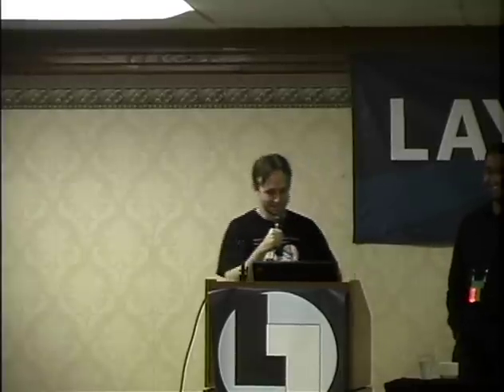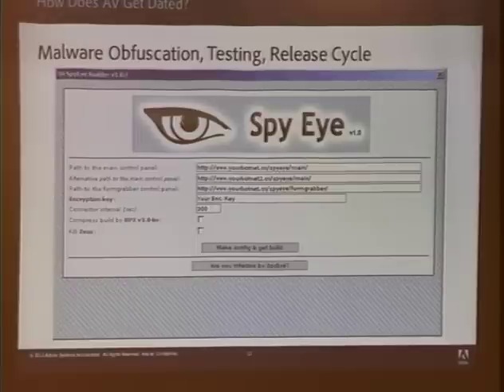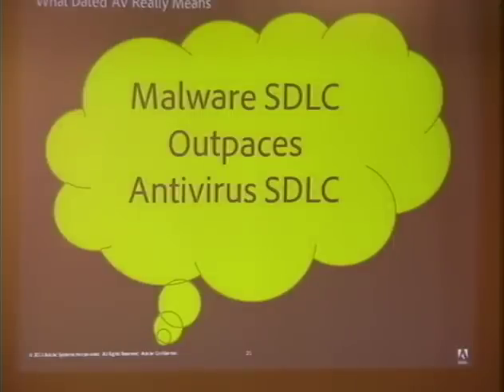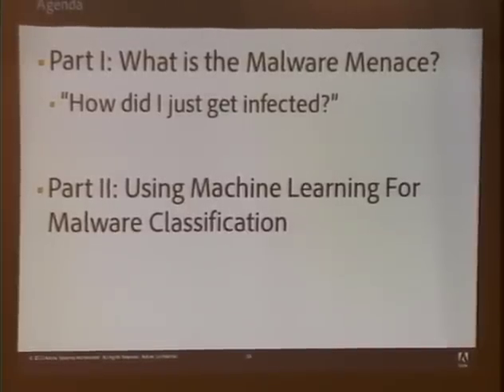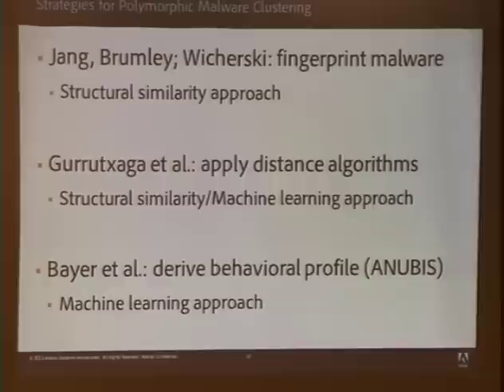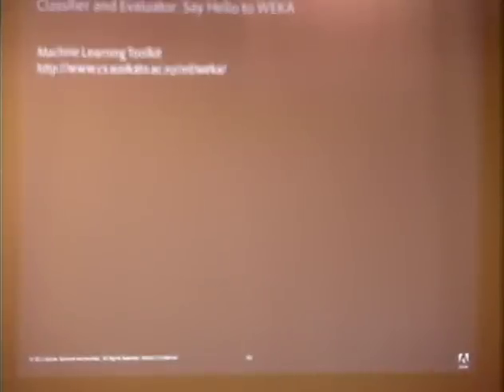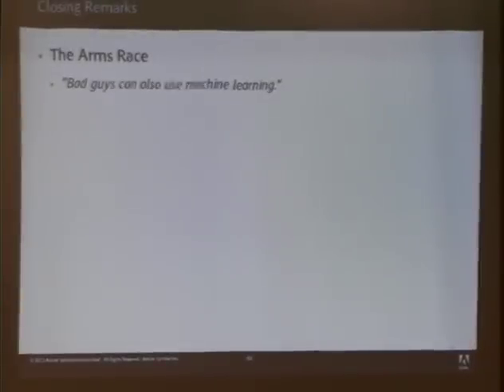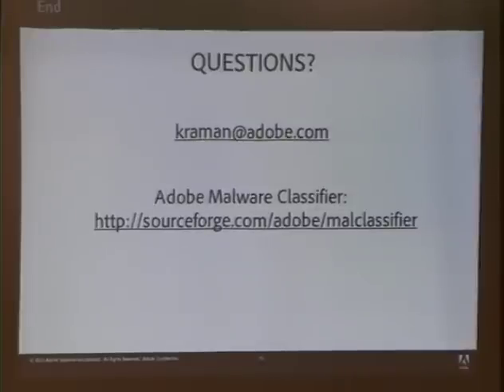LayerOne 2012 - Karthik Raman - Selecting Features to Classify Malware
Polymorphic malware is a menace to modern computing and a strain business productivity. The challenge faced by antivirus technology is that there is not enough time for new variants of this type of malware to be collected, sent to antivirus companies, and analyzed, and for signatures to be created and returned to customers. To attempt to address this problem, we explore the classification of malware using machine learning. We compare some classifiers for malware and present a carefully selected set of attributes that result in good classification between malware and clean programs. We discuss the application of this research to security technologies.